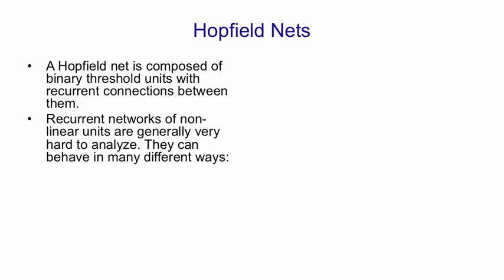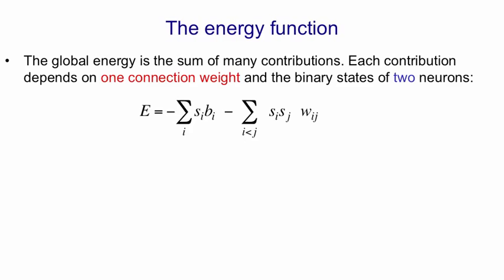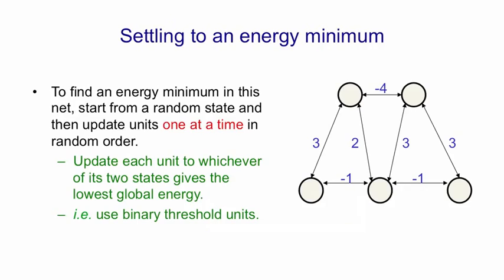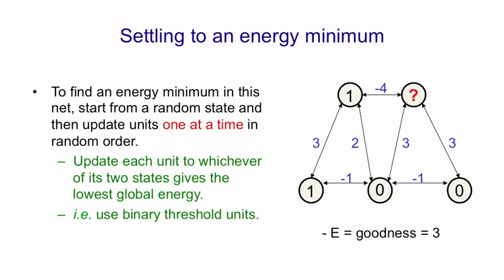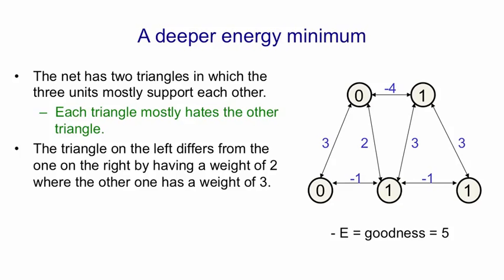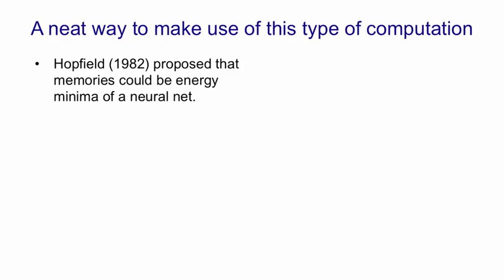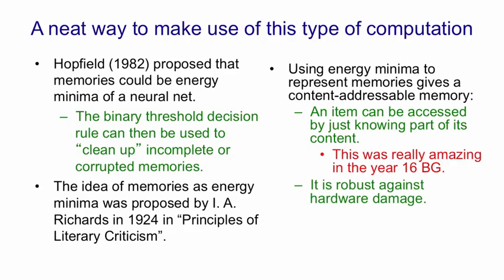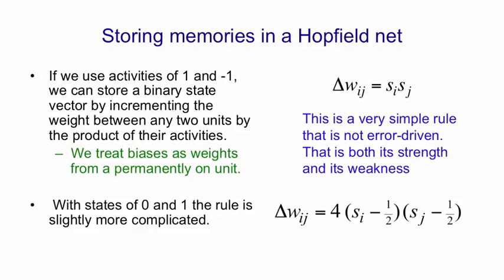11 1 Hopfield Nets 13 min